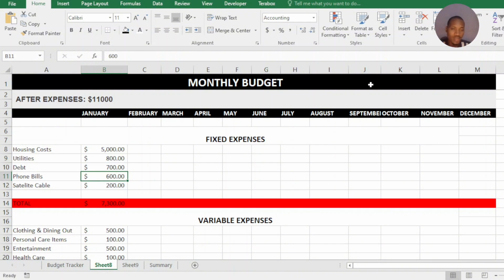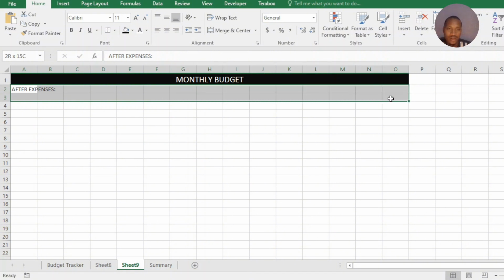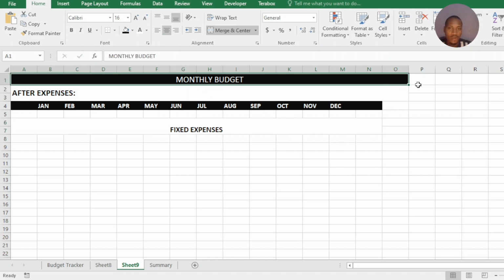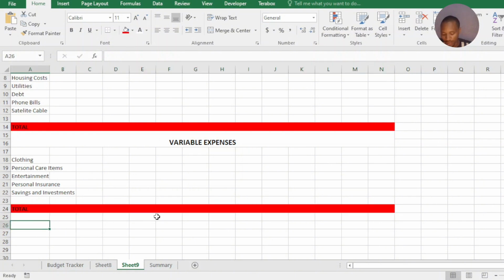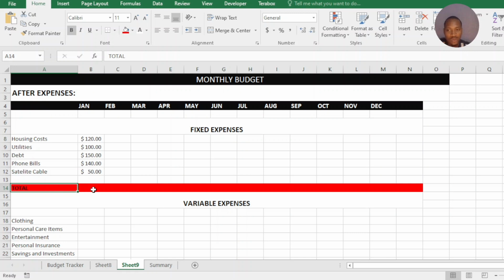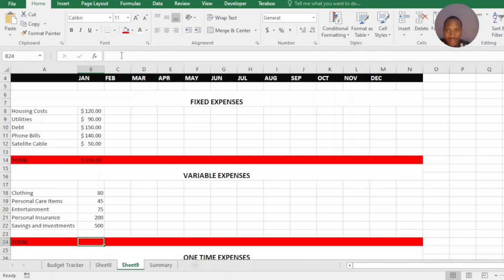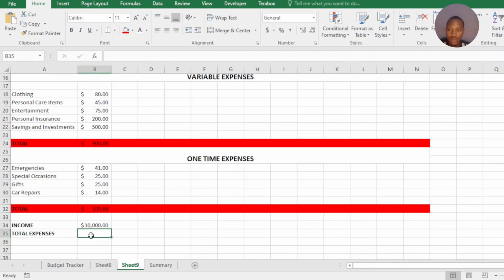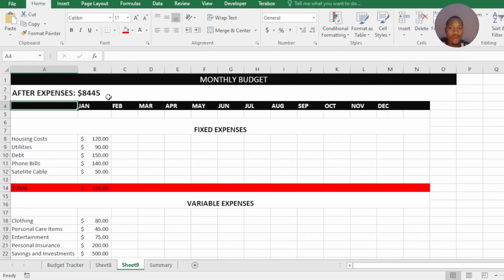Excel Budget Spreadsheet | How To Create A Simple Monthly Excel Budget Sheet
Excel Budget Spreadsheet.

Here is how to create a simple budget spreadsheet in excel.